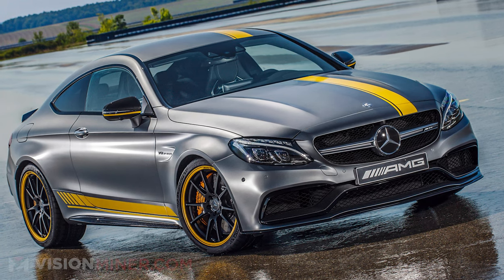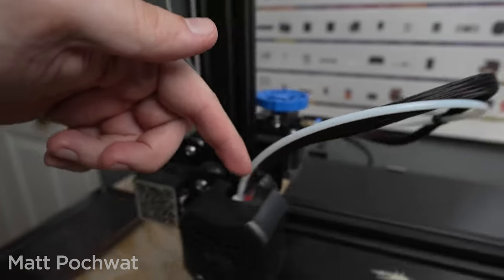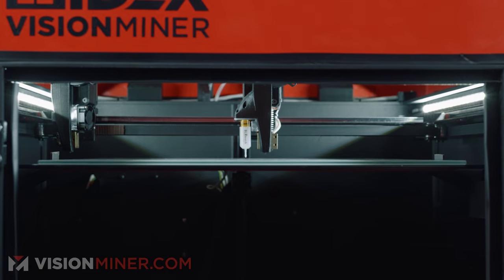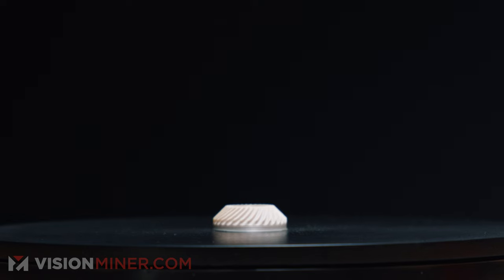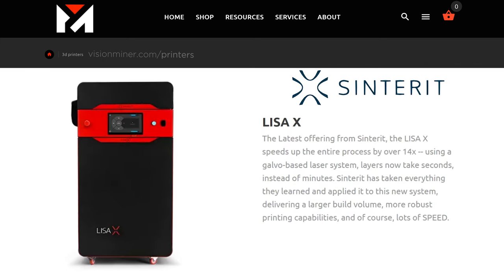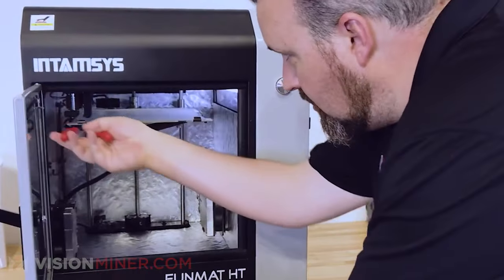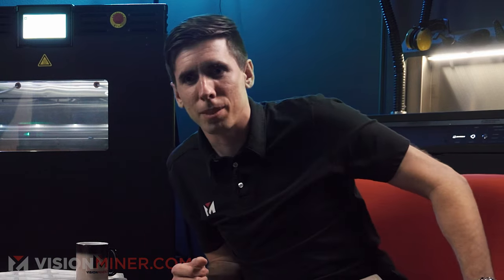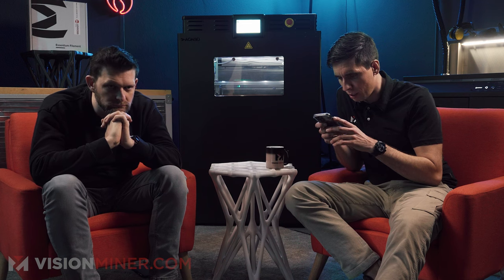Building vs Buying a High-Temp 3D Printer: What's More Cost-Effective to Print PEEK and ULTEM?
Building versus Buying a High Temperature 3D Printer. What do you need to know?

Well to start off, 3D printing is complicated. The stresses that these machines undergo means there is some complexity involved with nearly every subsystem and even basic things like the metal and materials being used inside. Not only that, but the lack of support when you mod a Prusa or an Ender 3 into a high temp machine means you are your own customer support.

Today, Rob and Cole dive into their wealth of knowledge and experience to help you make this decision for yourself. For most of you buying a machine will be the most logical choice in the long run but for some of you, building one might be the perfect project for you.

And for those of you looking to purchase a machine, we have several great options at all different price points. From our in house developed 22 IDEX to the Sinterit line of machines to large machines like the AON3D M2+ that we've been showcasing over the past few weeks, we have a number of solutions that we can help guide you towards. Give us a call or head over to visionminer.com to get started today.

, Cole McHone,
Editor: Drew Alcorn At Vision Miner, we specialize in Functional 3D printing, especially high-performance plastics like PEEK, ULTEM, PPSU, PPS, CFPA, and more. We also have extensive experience with 3D scanners, and a whole array of solutions available for purchase.